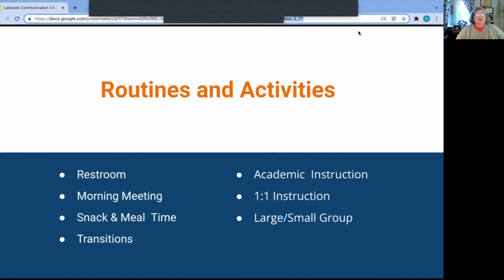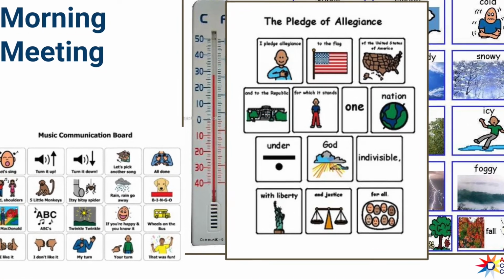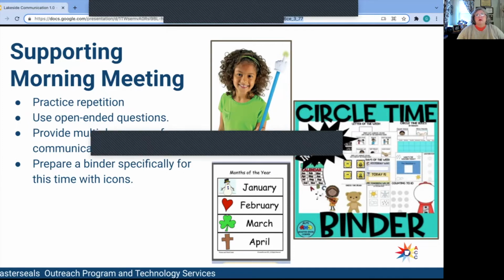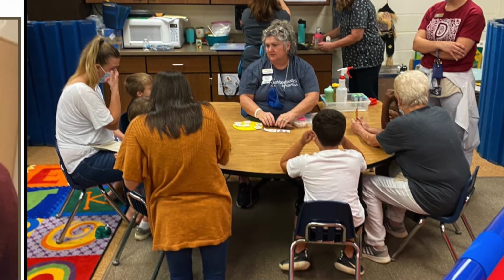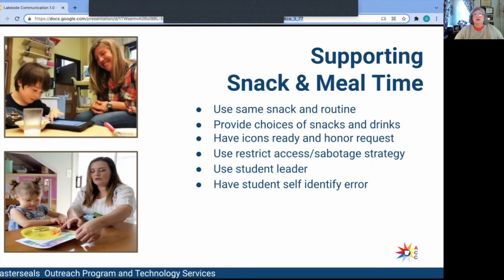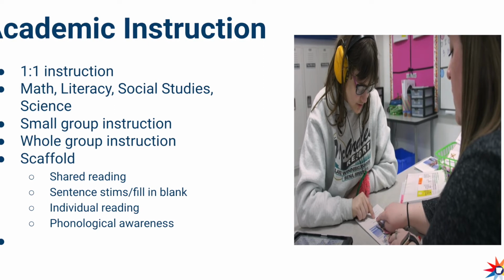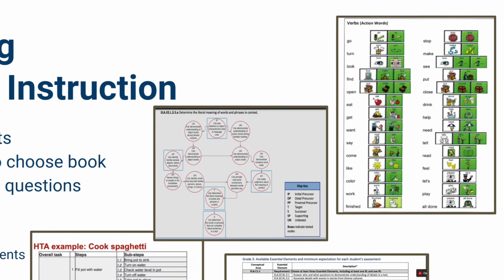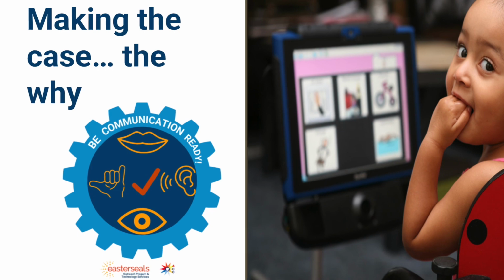Part 3 Communication Across the School Day: Routines and Activities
Easterseals Outreach Program and Technology services is the result of a partnership between Easterseals AR and Arkansas Division of Elementary & Secondary Education office of Special Education.

In this episode, speech pathology consultant, Gretchen Hicks, shares how to implement strategies to support communication during the routines and activities across the school day.